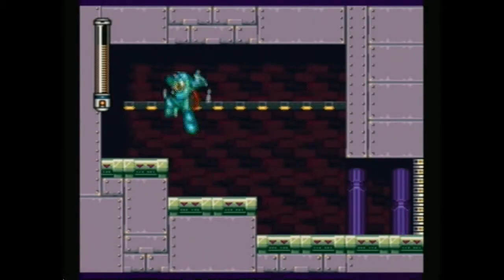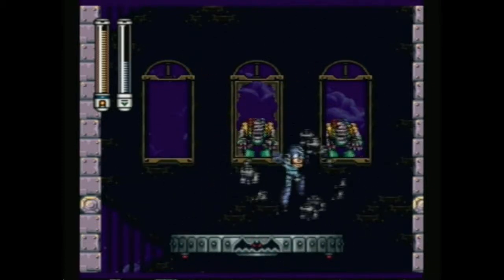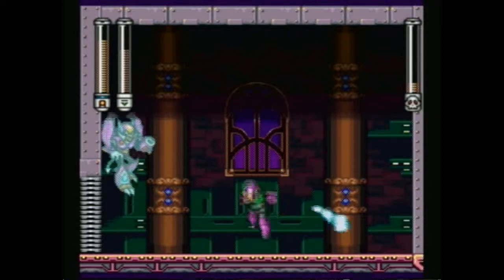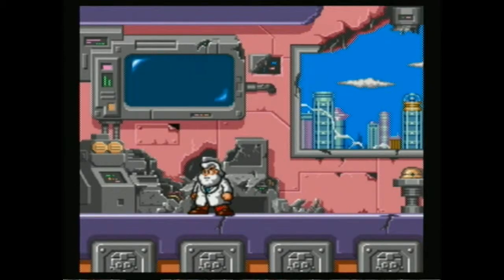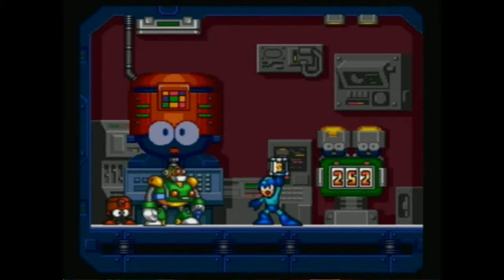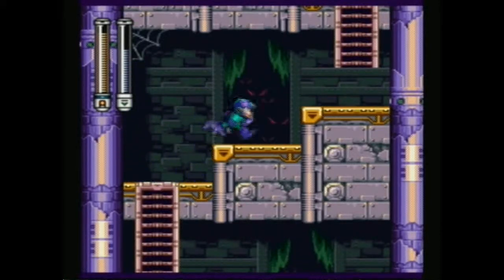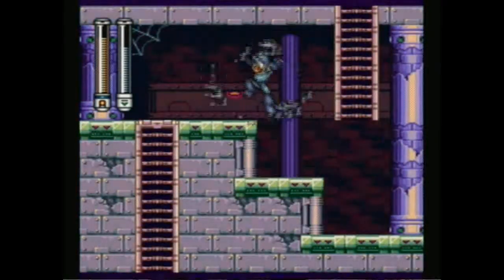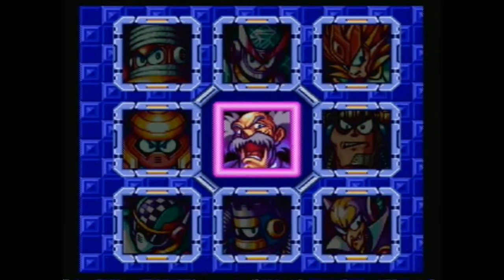Let's Play Mega Man 7 part 7 - Shady Supplies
Part 7 of Mega Man 7, where we wrap up what I set out to do in the previous video. I don't cut out the beginning of Shade Man's stage here because I do use some different weapons and I feel it does make the footage different enough to warrant seeing again. Also, you get to hear more of my soothing voice.